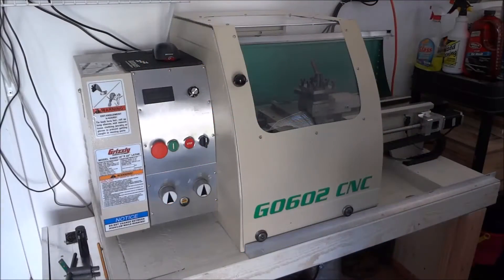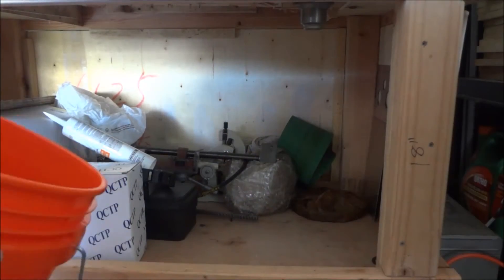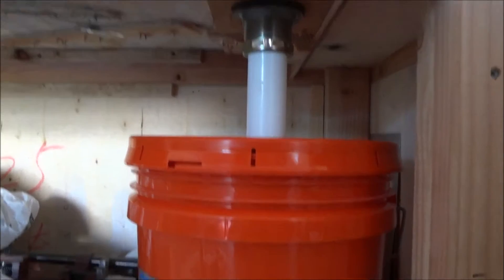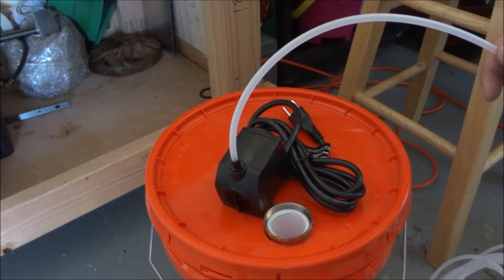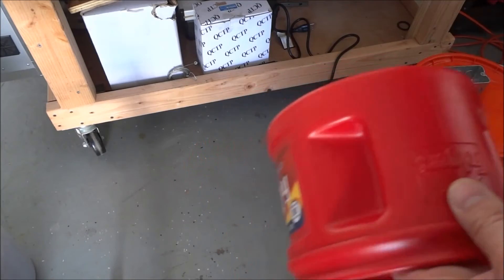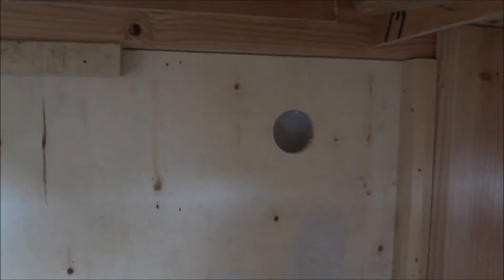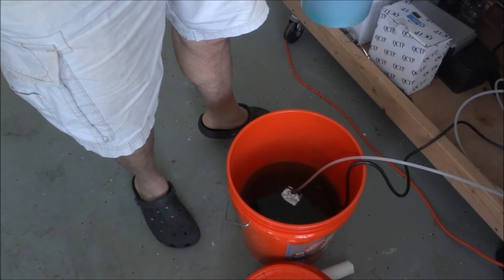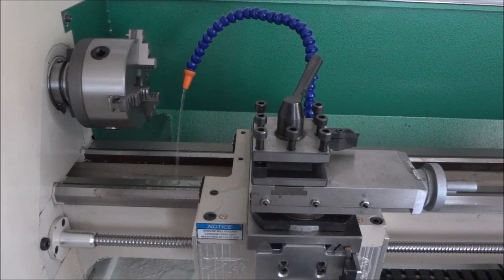G0602 Project DIY Flood Coolant Pump and Tank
This is the 20th video in the series as I progress through my Grizzly G0602 CNC lathe Conversion. With the CNC conversion complete it's time to concentrate on the Flood coolant. In this video I Show you how I made a Flood coolant setup for about $30.

I will try to document and illustrate the process and hopefully put out information that others may have missed.
Sam

In the next video I will work on a Flood Coolant Magnetic Nozzle..